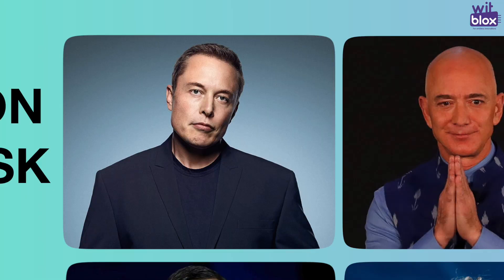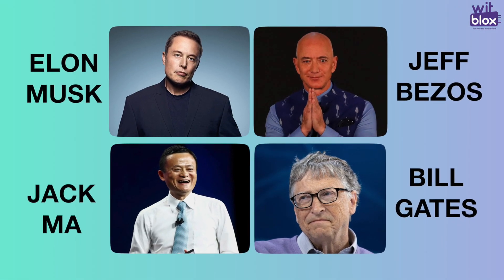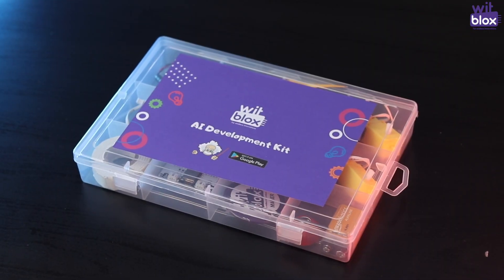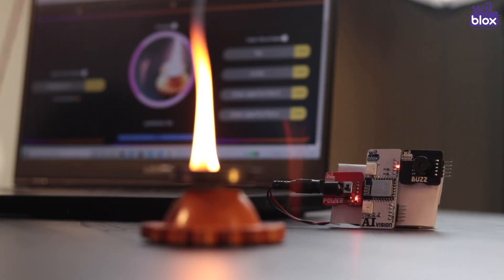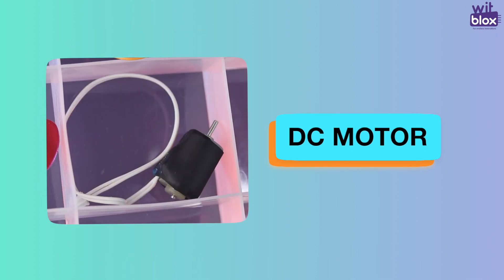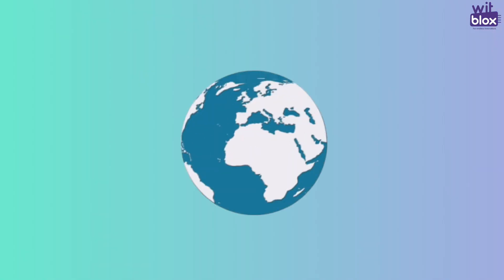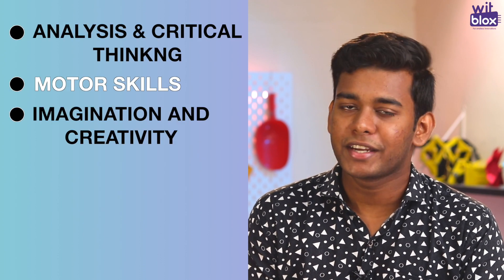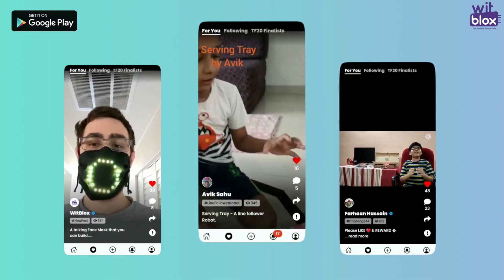AI Development Kit by WitBlox || Introductory Video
AI is the new skill that every young maker should have!!